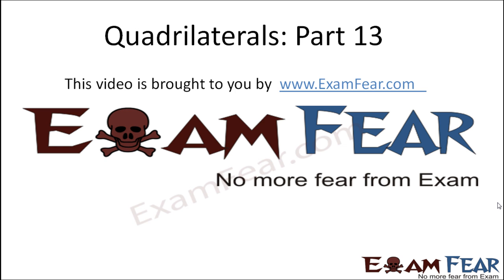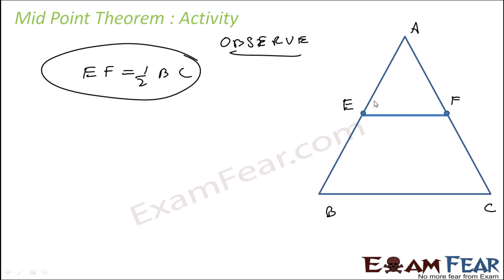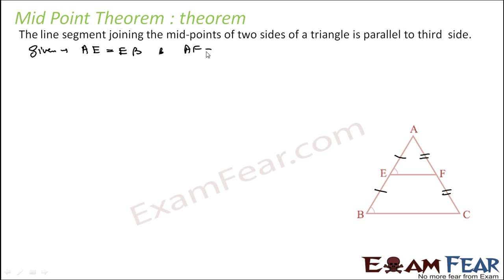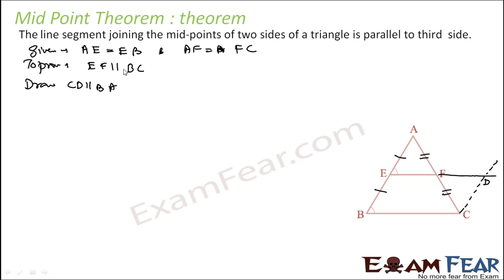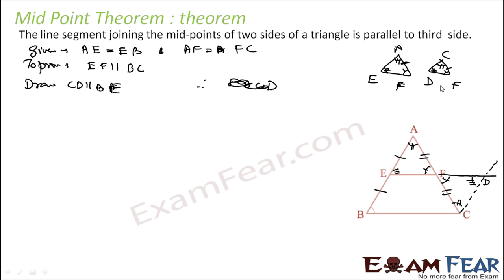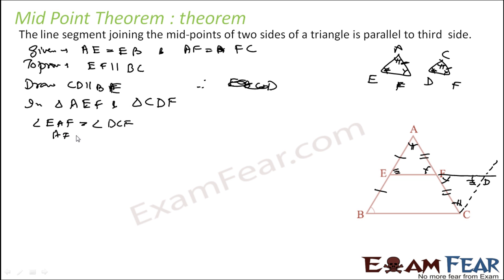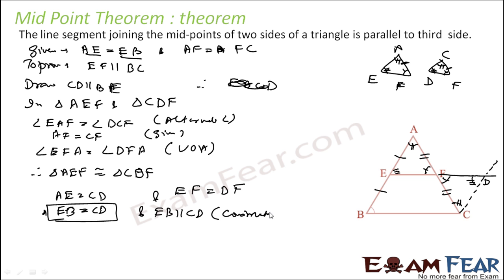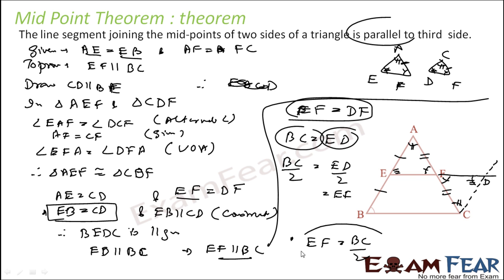Maths Quadrilaterals part 13 (Mid point theorem) CBSE class 9 Mathematics IX